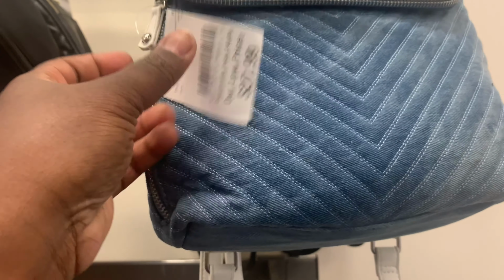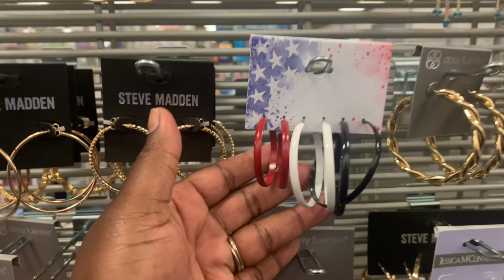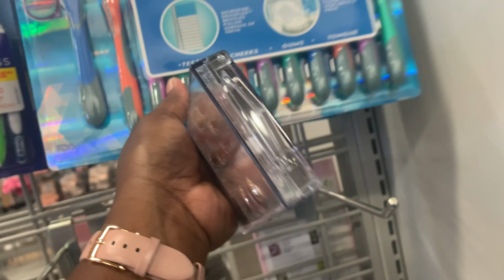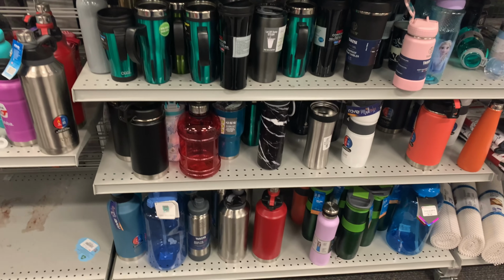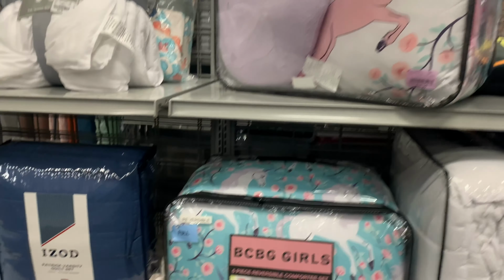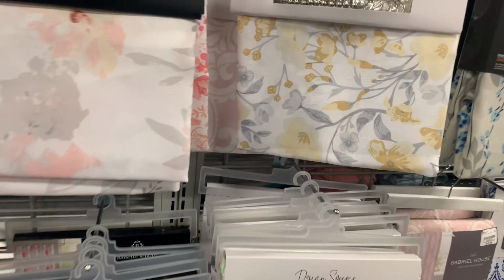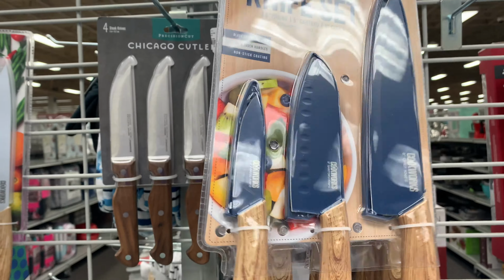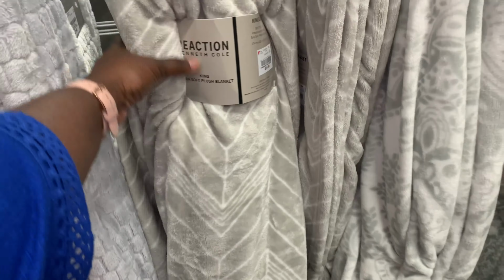BURLINGTON BROWSE WITH ME | WINDOW SHOP AT BURLINGTON WITH ME | FAMILY VLOG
Hey guys, Welcome to The Cox Gang Channel where it’s all things FAMILY 💪🏾.